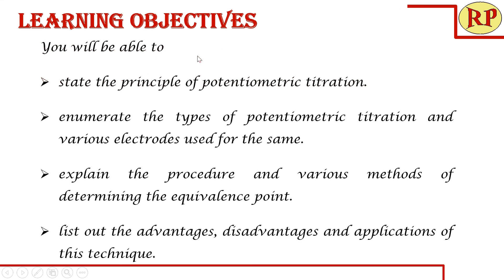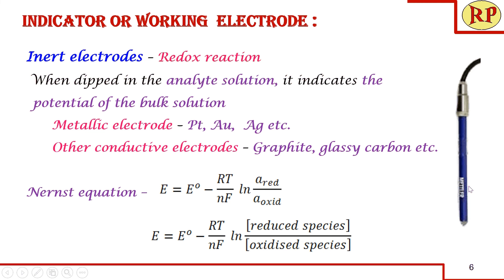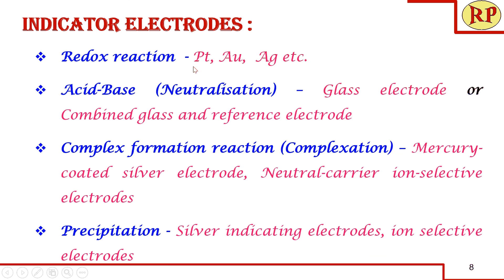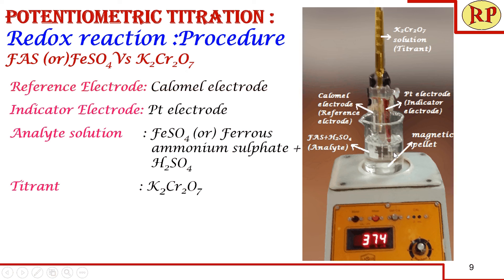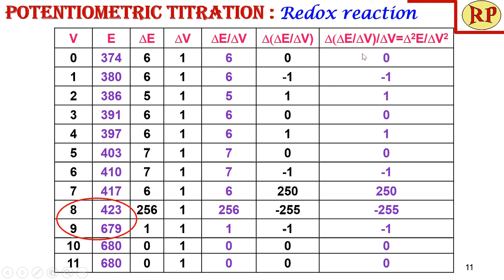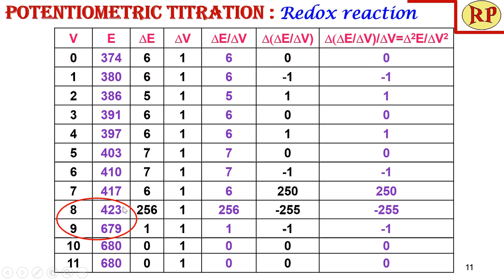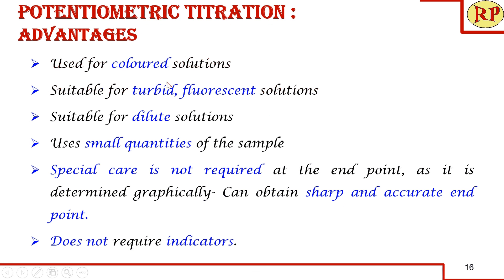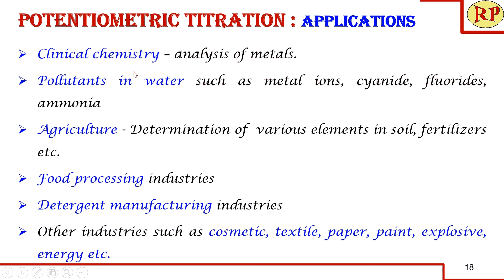Potentiometric titrations (Principle, Procedure, Types, Ion-selective electrodes, applications)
This video describes the principle of potentiometric titrations. It also tells about the different types of potentiometric titrations and suitable  electrodes. It describes the procedure for FeSO4 vs K2Cr2O7 redox titration. The different ways of determining the end point or equivalence points using the redox titration curve, first derivative curve and second derivative curve. It lists the advantages, disadvantages and applications of this technique.
Potentiometric titration is a technique similar to direct titration of a redox reaction. It is a useful means of characterizing an acid. No indicator is used; instead the potential is measured across the analyte, typically an electrolyte solution. To do this, two electrodes are used, an indicator electrode (the glass electrode and metal ion indicator electrode) and a reference electrode. Reference electrodes generally used are hydrogen electrodes, calomel electrodes, and silver chloride electrodes. The indicator electrode forms an electrochemical half cell with the interested ions in the test solution. The reference electrode forms the other half cell.
Potentiometric titration is a titration used to measure the amount of an analyte present in the given solution by measuring the change in the potential  by a suitable indicator electrode, as a function of volume of titrant.
Potentiometric titration :  Types
Redox reaction
Acid-Base (Neutralisation )
Complex formation reaction (Complexation)
Precipitation
Inert electrodes – Redox reaction
 When dipped in the analyte solution, it indicates the potential of the bulk solution
 Metallic electrode – Pt, Au,  Ag etc.
 Other conductive electrodes – Graphite, glassy carbon etc.
Nernst equation
Ion-selective electrodes - It responds to the change in the activity or concentration of a particular species in the analyte solution.
Glass electrode – Acid-Base titration – measurement of pH (H+ ions )
Liquid-ion-exchanger electrodes, solid-state ion-selective electrodes, Coated-wire electrodes, Field-effect transistor electrodes
Neutral-carrier ion-selective electrodes - Complexometric titration
Gas-sensing electrodes  - used to monitor dissolved gases
Biomembrane electrodes – enzyme catalysis
Redox reaction  - Pt, Au,  Ag etc.
Acid-Base (Neutralisation) – Glass electrode or Combined glass and reference electrode
Complex formation reaction (Complexation) – Mercury-coated silver electrode, Neutral-carrier ion-selective electrodes
Precipitation - Silver indicating electrodes, ion selective electrodes
Reference Electrode: Calomel electrode
Indicator Electrode: Pt electrode
Analyte solution     : FeSO4 (or) Ferrous ammonium sulphate + H2SO4
Titrant                   : K2Cr2O7
Acid-Base/Neutralisation reaction
Reference Electrode : Calomel electrode or     Ag/AgCl electrode
Analyte solution     : Acid/Base
Titrant                   : Base/Acid
Indicator Electrode :  Glass electrode
Advantages of Potentiometric titration :
Used for coloured solutions
Suitable for turbid, fluorescent solutions
Suitable for dilute solutions
Uses small quantities of the sample
Special care is not required at the end point, as it is determined graphically- Can obtain sharp and accurate end point.
Does not require indicators.
Disadvantages of Potentiometric titration :
Accurate known concentration of solutions is required.
Labour intensive and time consuming measurements.
Highly pH sensitive.
Applications of Potentiometric titration :
Clinical chemistry – analysis of metals.
Pollutants in water such as metal ions, cyanide, fluorides, ammonia
Agriculture - Determination of  various elements in soil, fertilizers etc.
Food processing industries
Detergent manufacturing industries
Other industries such as cosmetic, textile, paper, paint, explosive, energy etc.